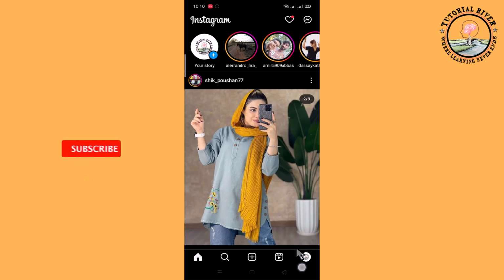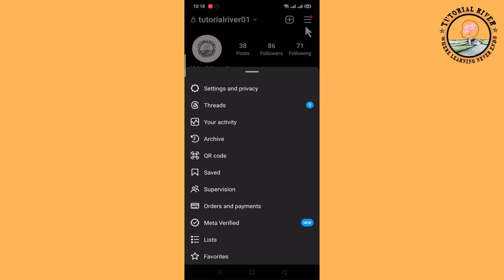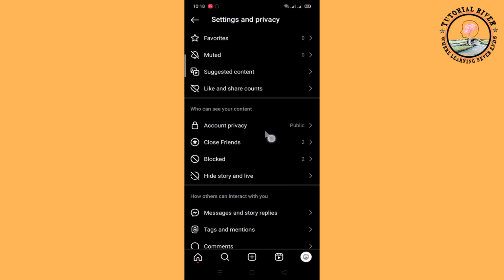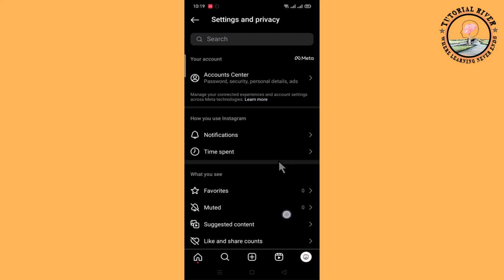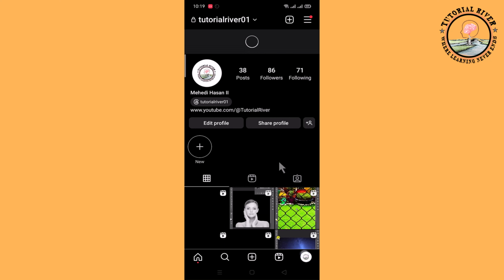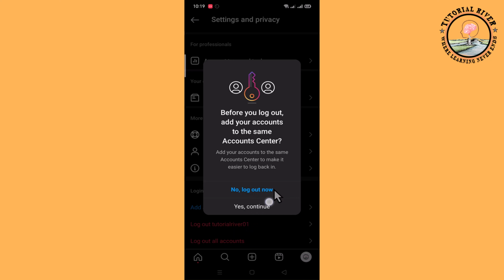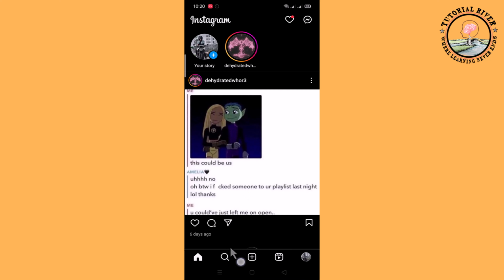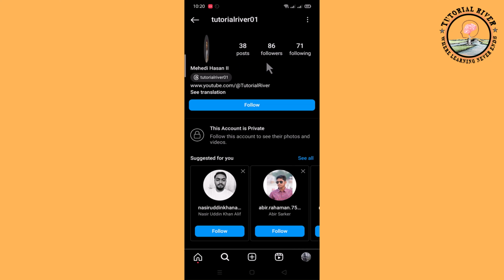How to Hide Following/Follower list on Instagram 2024 (Android & iOS)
Are you asking, How Do I Hide My Followers on Instagram? We have the best answers to your questions. see More!

Video Parts:
0:00 Info & Intro
0:10 open Instagram
0:28 Settings & privacy
0:49 Checking
1:37 Ending & Outro